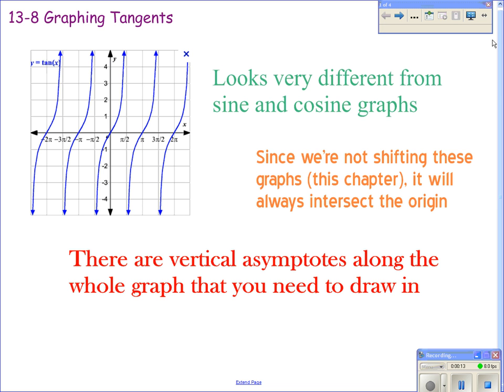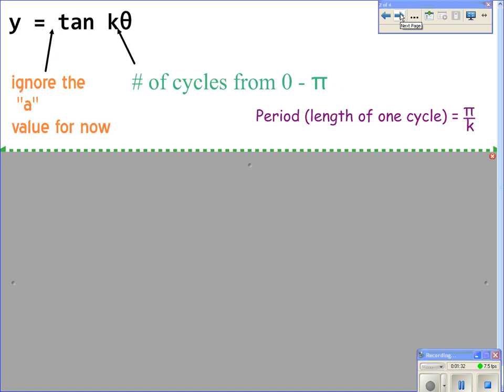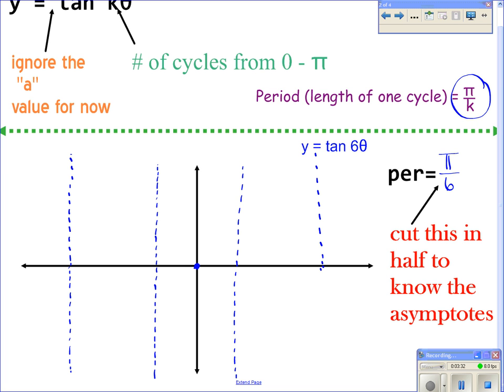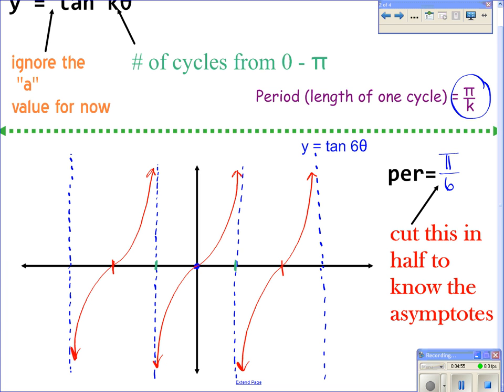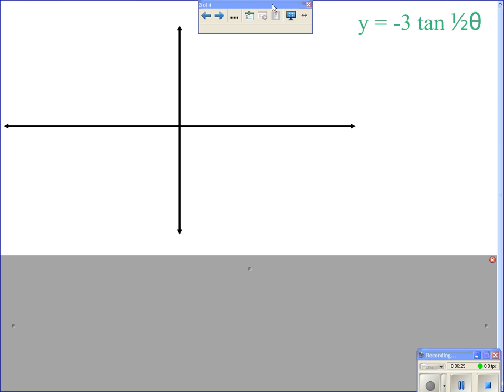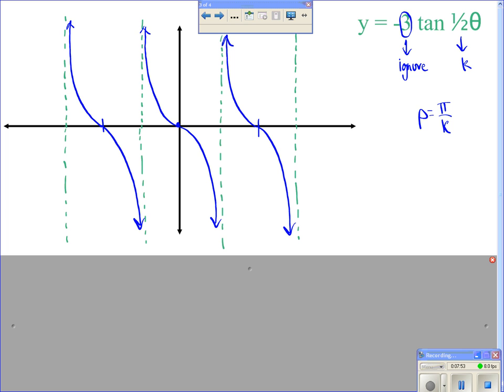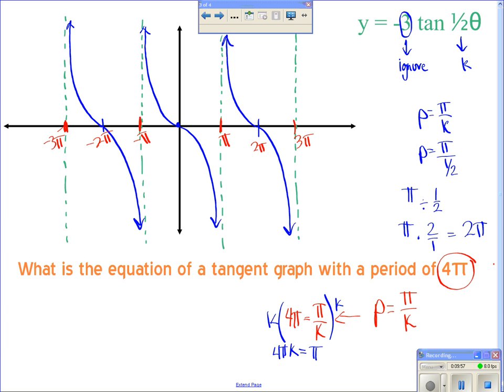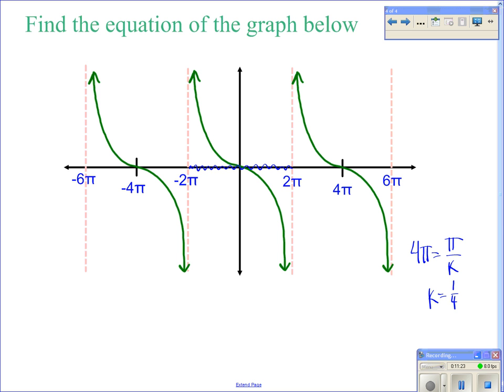Algebra II - 13-8: Graphing Tangent